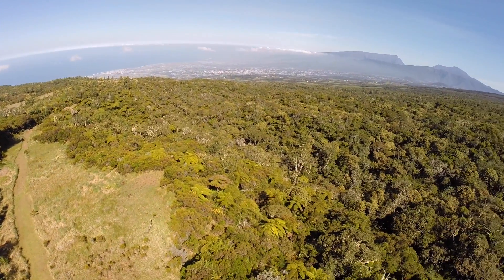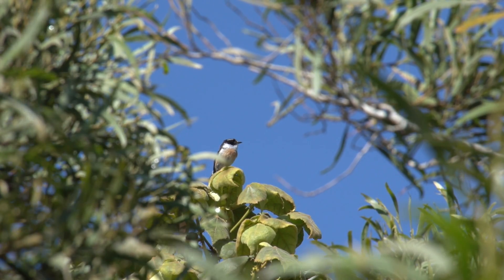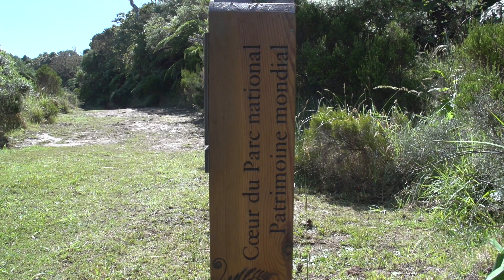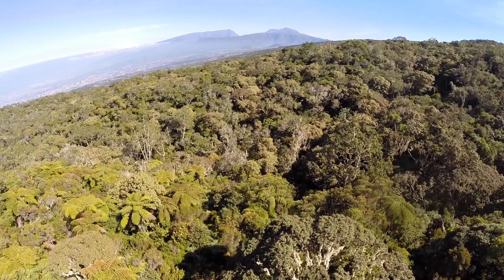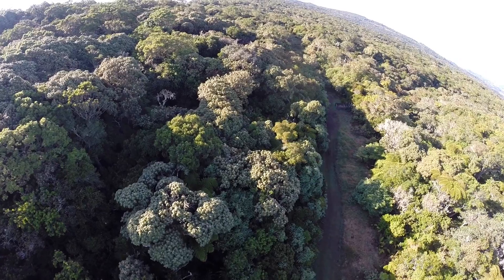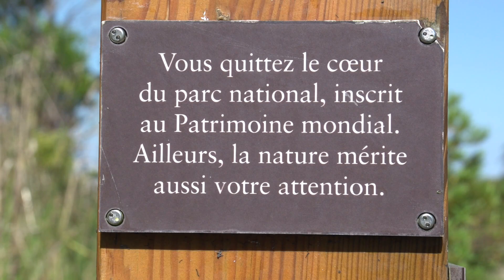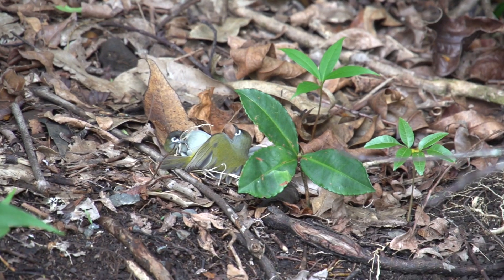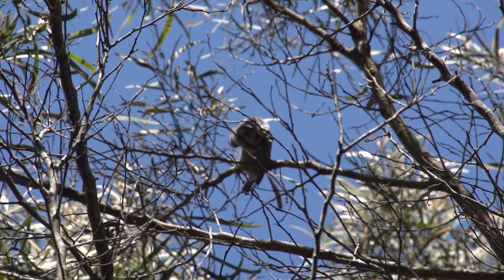ENS - Forêt des Hauts de Mont vert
⇟DÉROULEZ LA BARRE D’INFOS⇟